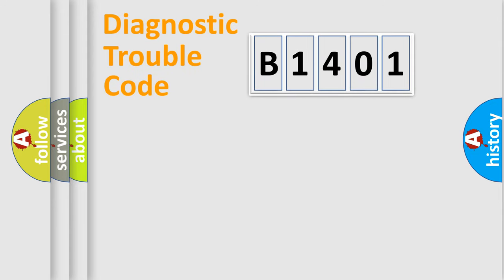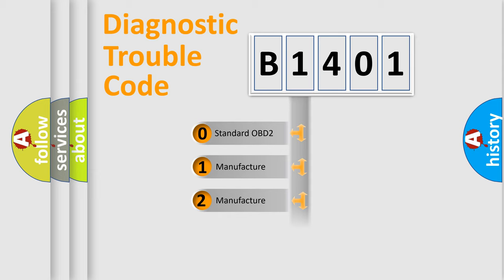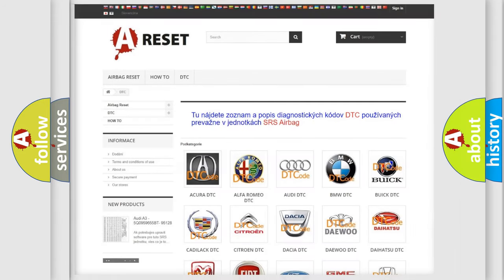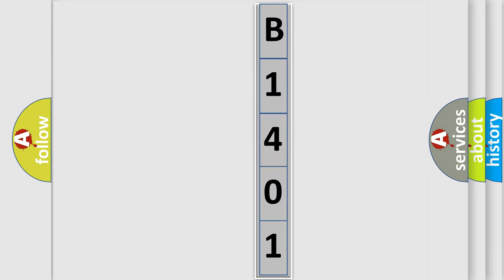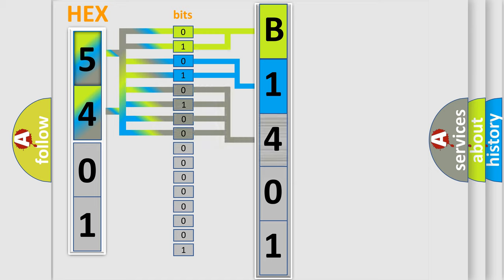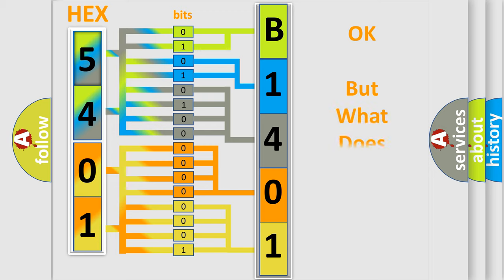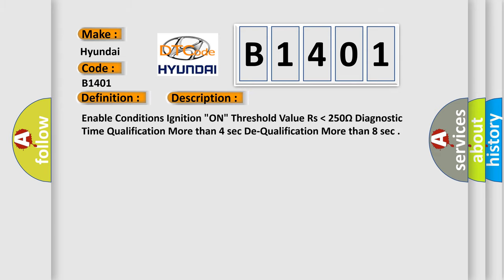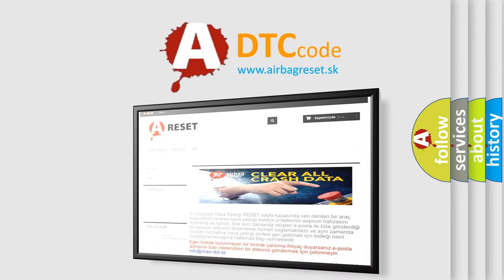DTC Hyundai B1401 Short Explanation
Contents:
0:21 Basic DTC analysis according to OBD2 protocol standard.
1:48 Insight into programming
2:58 A diagnostically understandable description of the Diagnostic Trouble Code
3:05 Basic error definition

Make:
Hyundai
Code:
B1401
Definition:
Driver Front Side Impact Sensor(FSIS) Circuit Short To Ground
Description:
Enable Conditions Ignition "ON" Threshold Value Rslower then 250Ω Diagnostic Time Qualification More than 4 sec De-Qualification More than 8 sec
Cause:
Faulty FSIS circuit.
Faulty FSIS.
Faulty SRSCM.